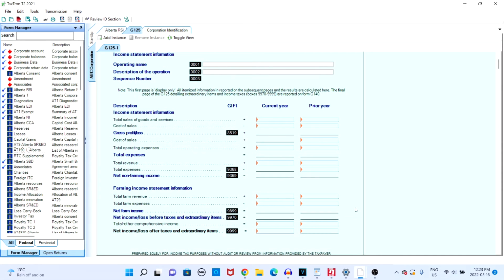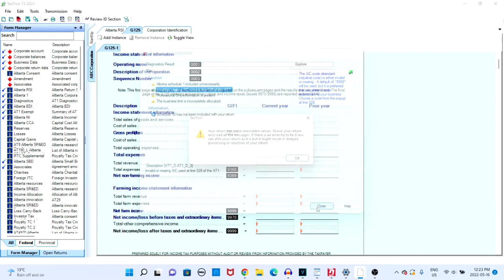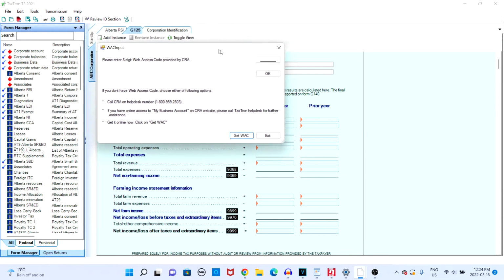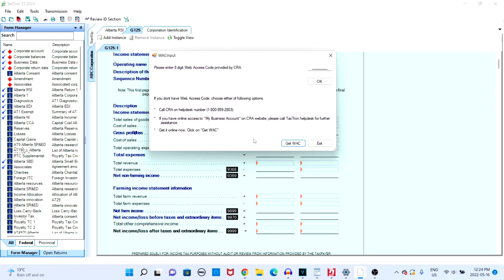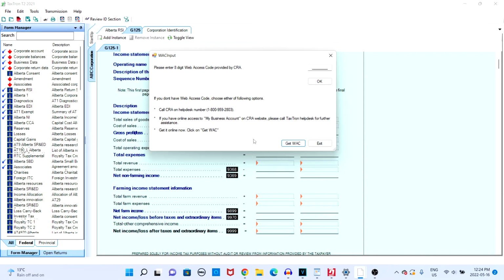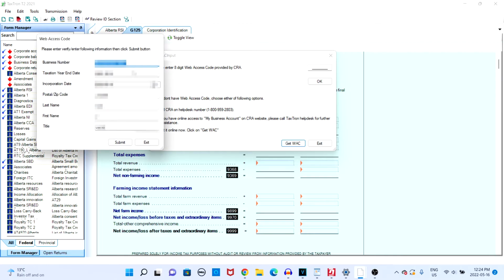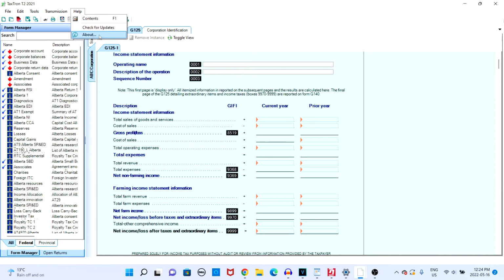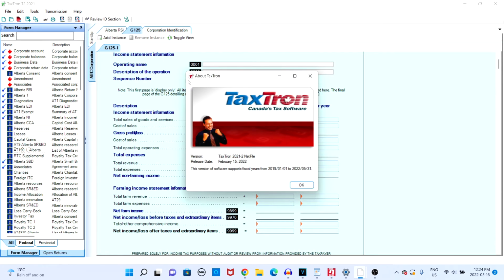How to get WAC with Taxtron(Desktop) Software!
In this tutorial, we show you how you can get WAC from TaxTron(Desktop) software while transmitting your return!

In this tutorial, we show you how to download  T1 Netfile software for Window's  from TaxTron's Website!